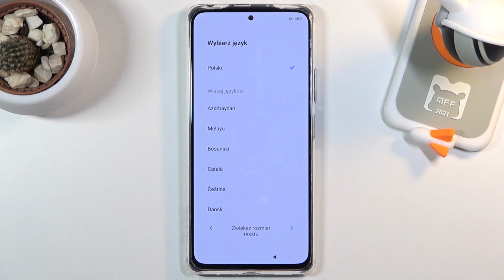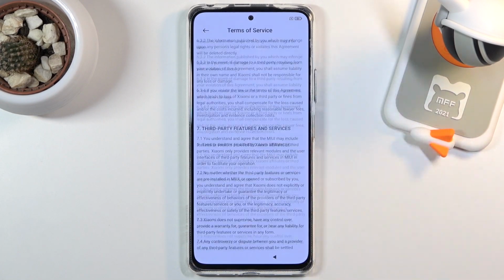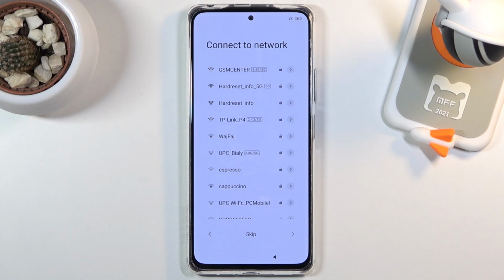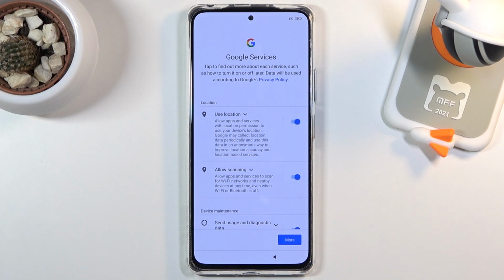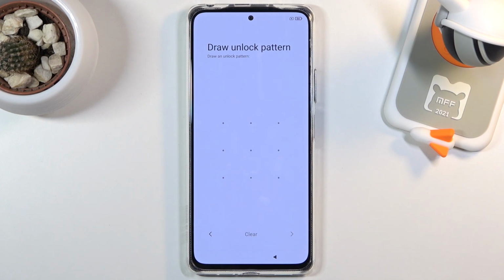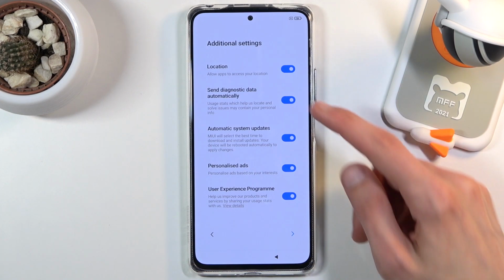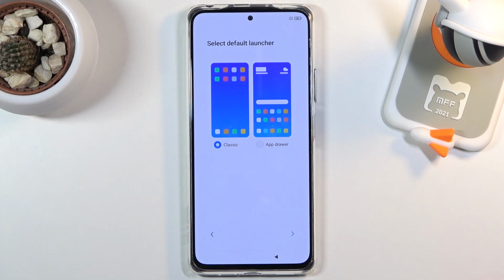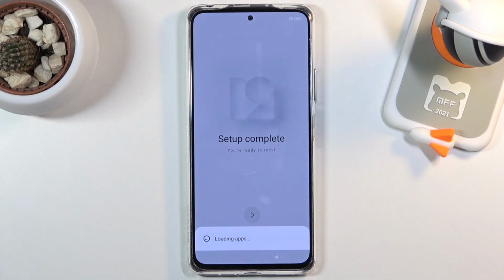How Initially Set Up XIAOMI Redmi Note 10 Pro – First Activation & Configure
Read more info about XIAOMI Redmi Note 10 Pro:
Have you just become the owner of XIAOMI Redmi Note 10 Pro? The first thing you should do is initial device configuration! Are you looking for a way how to activate XIAOMI Redmi Note 10 Pro? You are in the right place! Here is a tutorial on how to successfully configure your XIAOMI Redmi Note 10 Pro. Check the attached video and learn how create Google account, join network connection, choose desired language, accept Google services, and many more to initially set up XIAOMI Redmi Note 10 Pro. Let’s follow the tutorial and accomplish the initialization process of XIAOMI Redmi Note 10 Pro. Visit our HardReset.info YT channel and discover many useful tutorials for XIAOMI Redmi Note 10 Pro.

How to configure XIAOMI Redmi Note 10 Pro? How to activate XIAOMI Redmi Note 10 Pro? How to set up XIAOMI Redmi Note 10 Pro? How to accomplish the initialization process XIAOMI Redmi Note 10 Pro? How to initialize XIAOMI Redmi Note 10 Pro? How to desired language in XIAOMI Redmi Note 10 Pro? How to join network connection in XIAOMI Redmi Note 10 Pro?